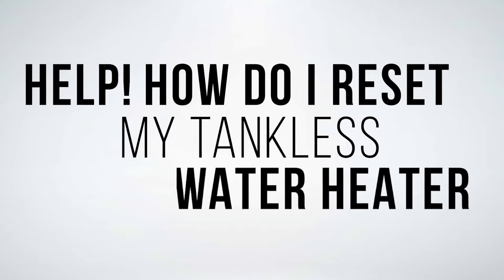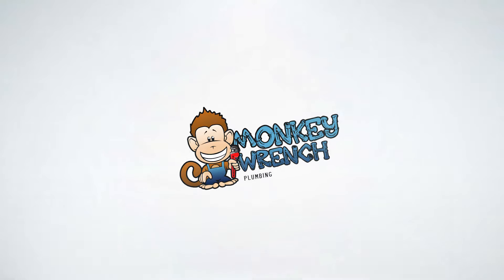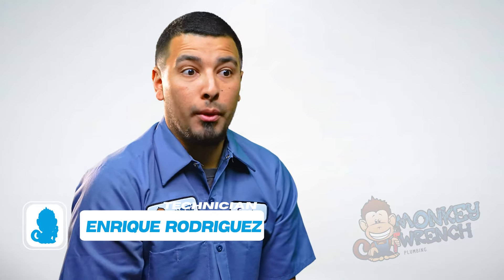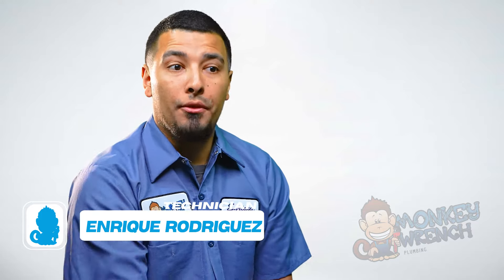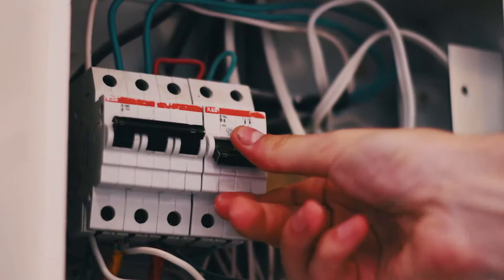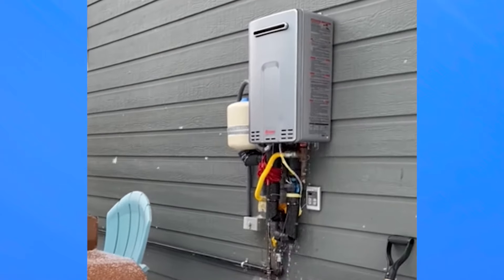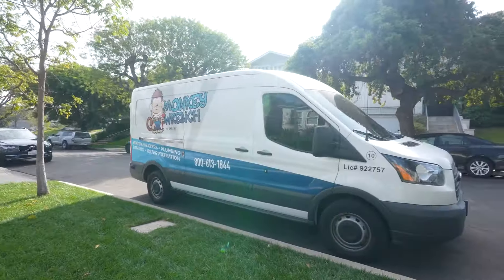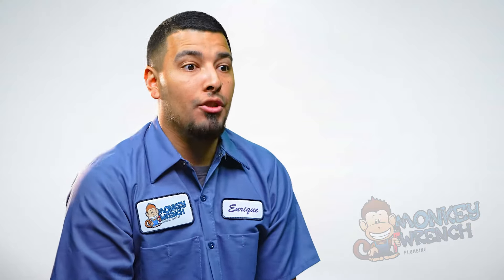How To Reset Your Tankless Water Heater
Wondering how to reset your Tankless Water Heater?
Enrique quickly guides us how to accomplish this while avoiding possible
danger.